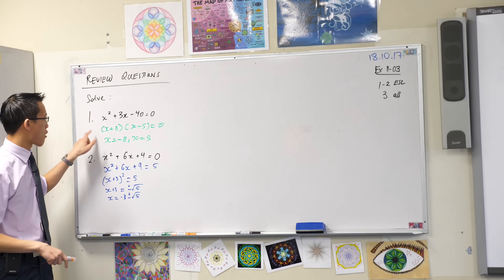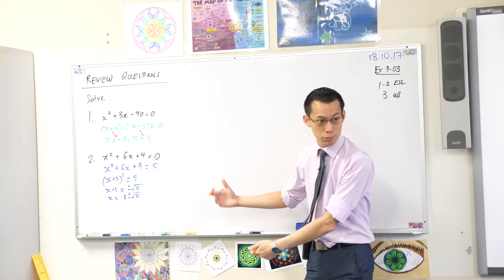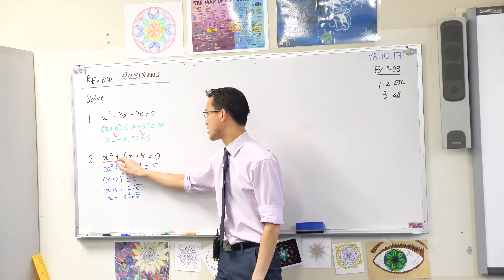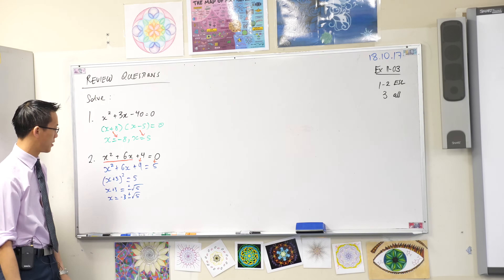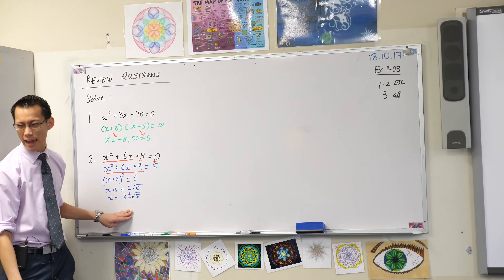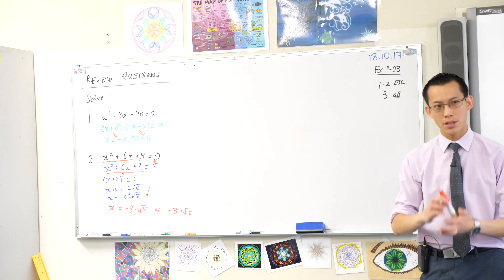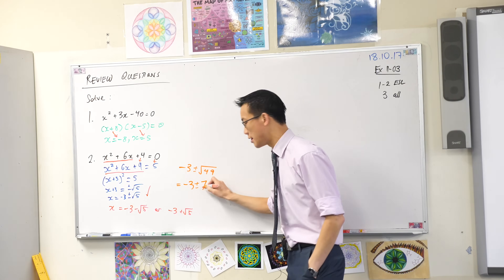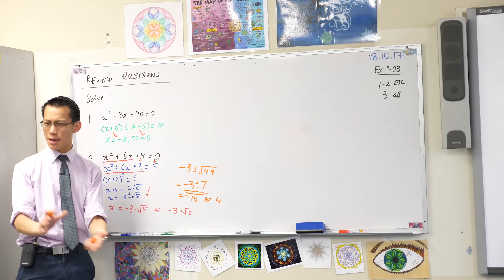Y10 Review Questions (Quadratic equations)